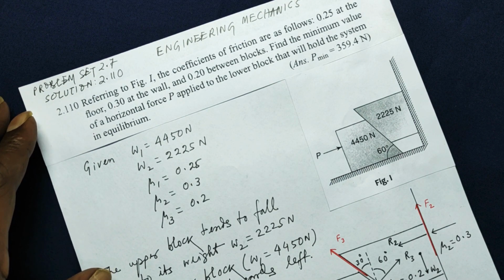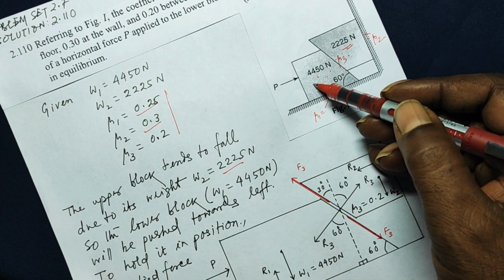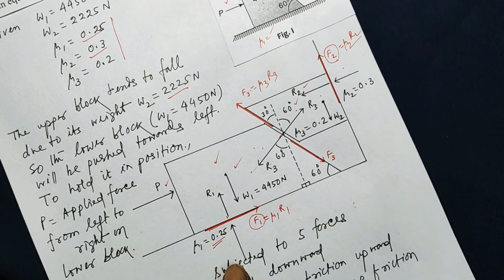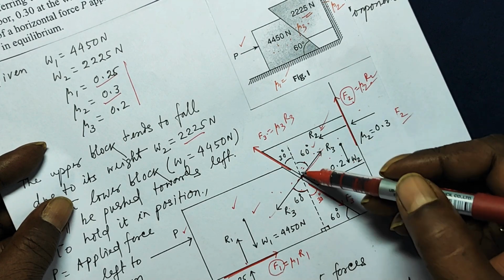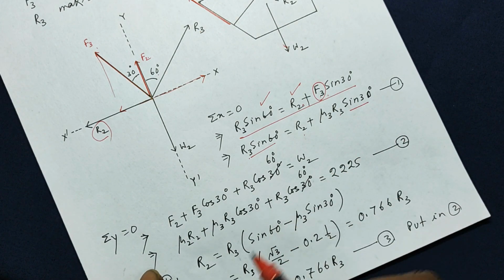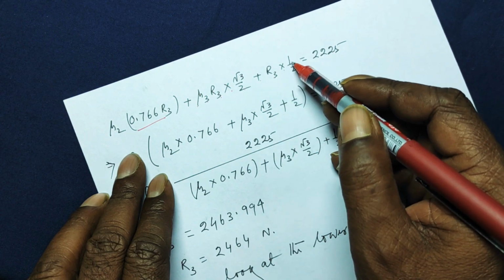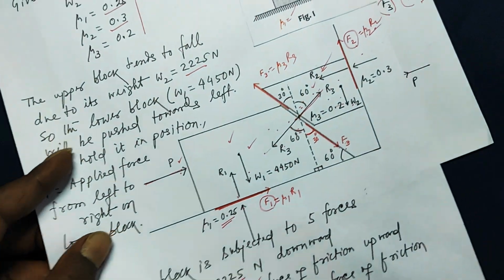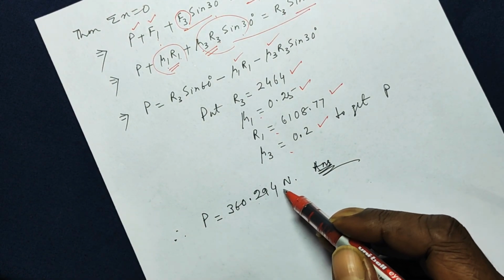Soln. 2.110 Friction: Stanford Varsity by Prof. S Timoshenko; DH Young;JV Rao; S Pati: The Best 🌎